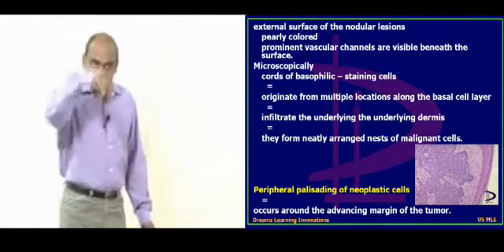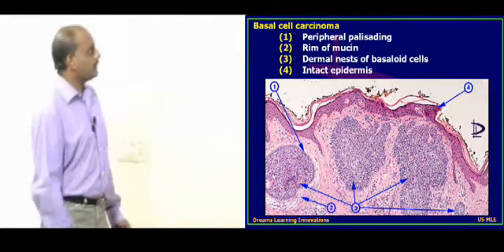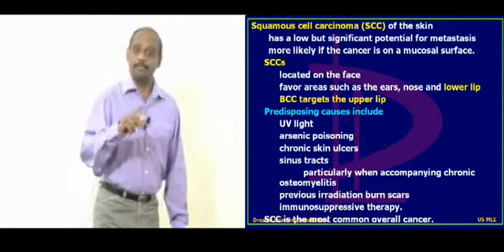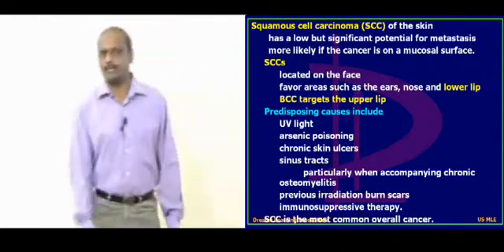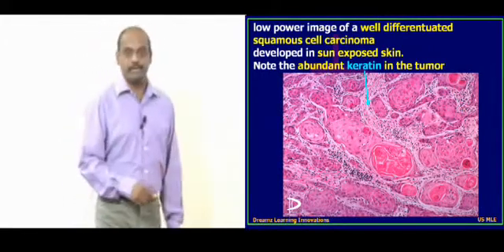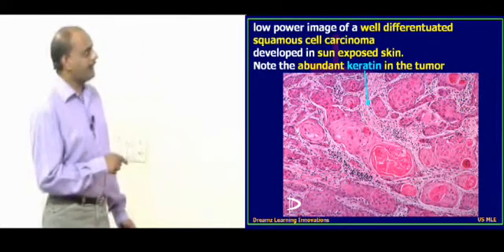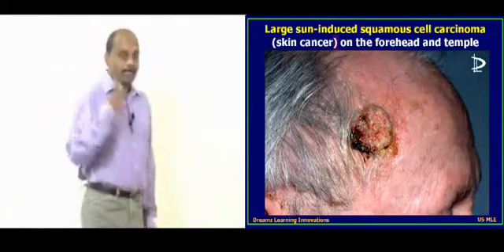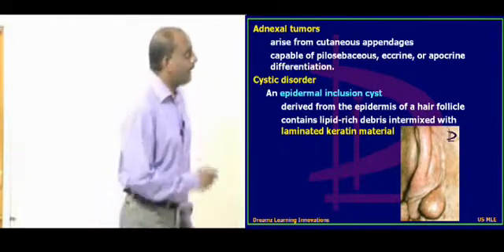Pathology Sample Lec_5.avi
PAthology Sample Lecture part 5 by Dr.Murali Bharadwaz